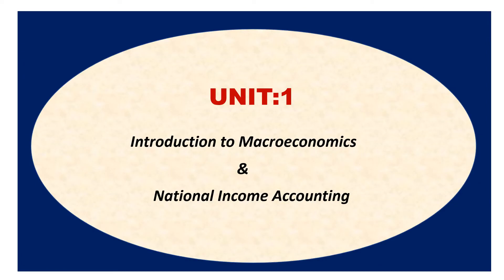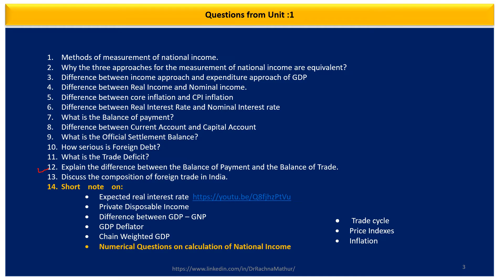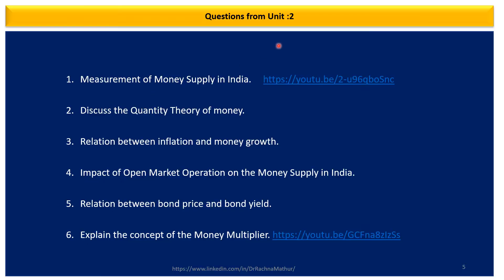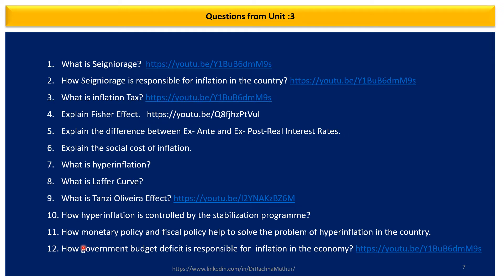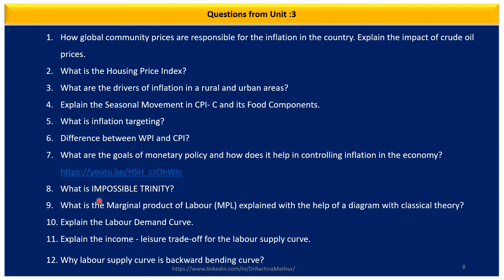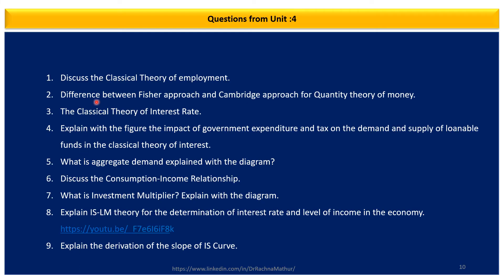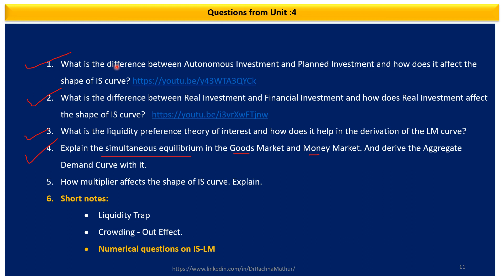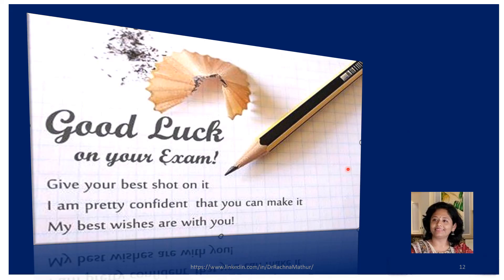Sample Questions for Introductory Macroeconomics